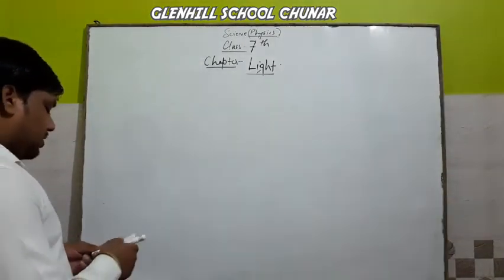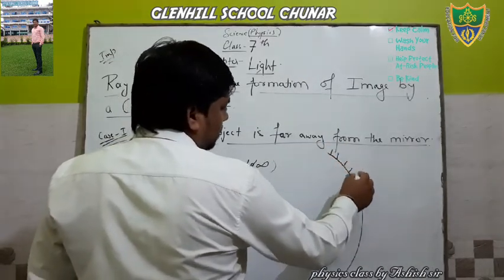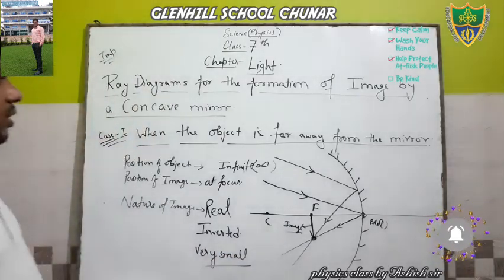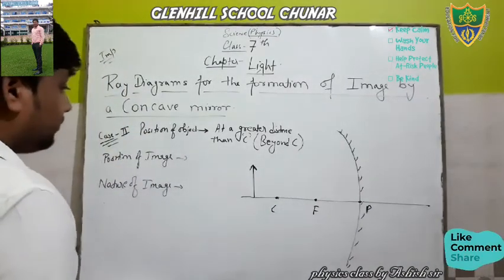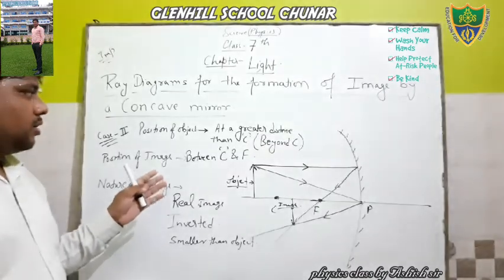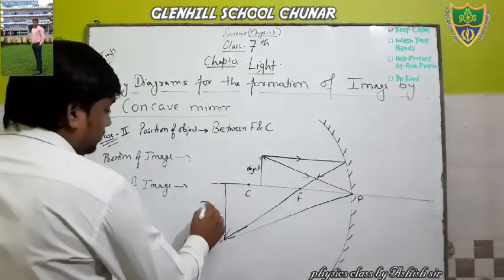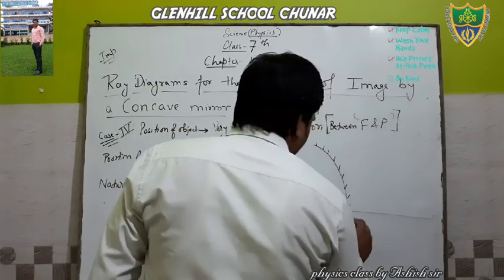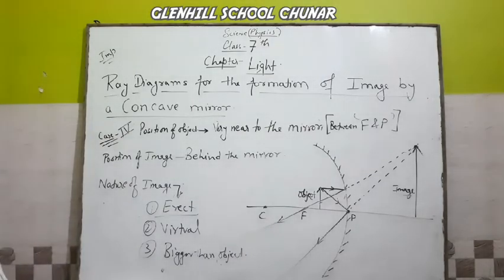CLASS-7th | science(physics) | Chapter-light | PART- 5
Topics- ray diagram formed by concave mirror.